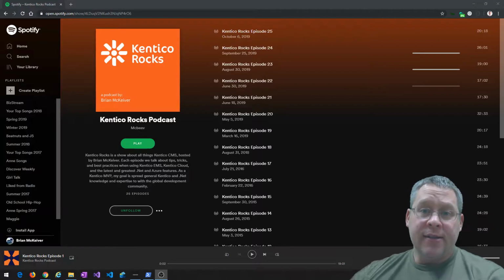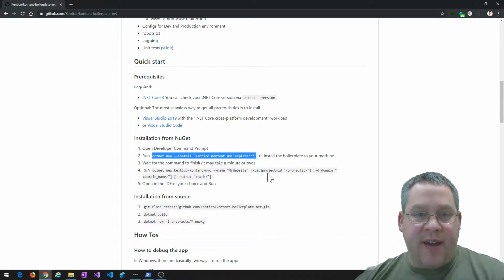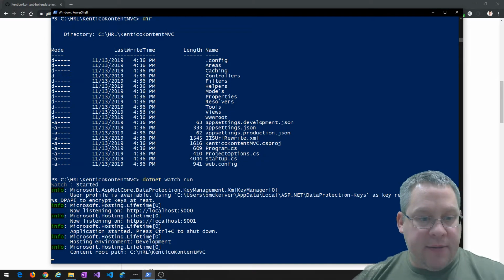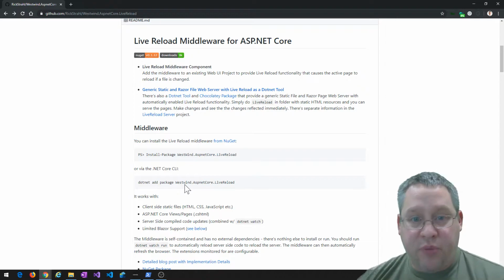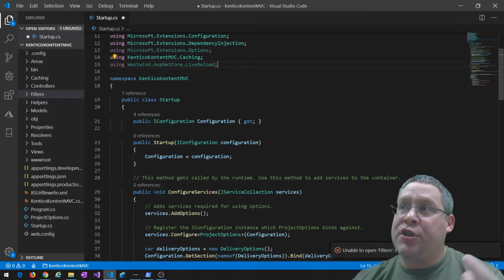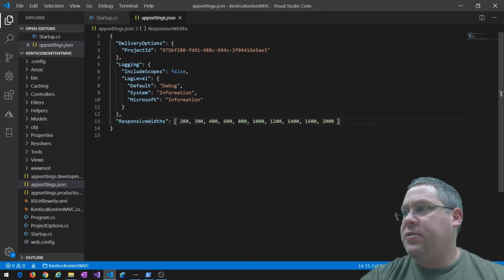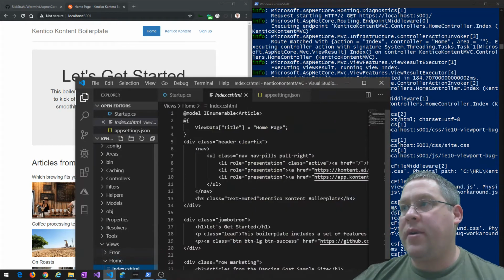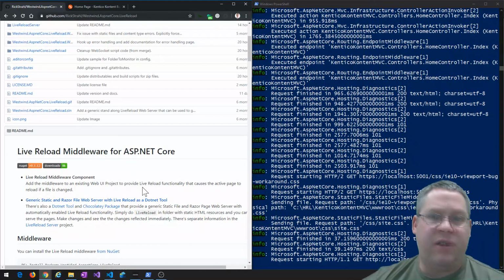Kentico Rocks Podcast 26 - Hot Reloading Kentico Kontent MVC Sites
In this episode of Kentico Rocks, Brian McKeiver walks through how to enable Hot Reloading of your .Net Core MVC site that is based on the fantastic Kentico Kontent MVC Boilerplate. The good news is the Boilerplate and Hot Reloading concept are updated for .Net Core 3.0 and ready for primetime. A big shout out to Rick Strahl, as his .Net Core middleware package is what makes this all possible.